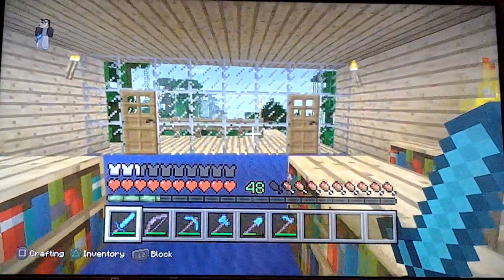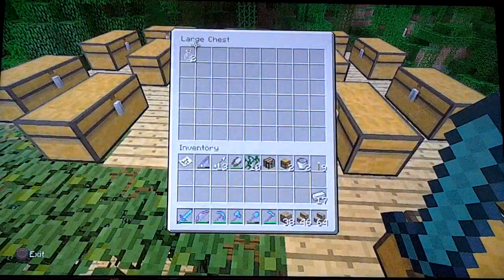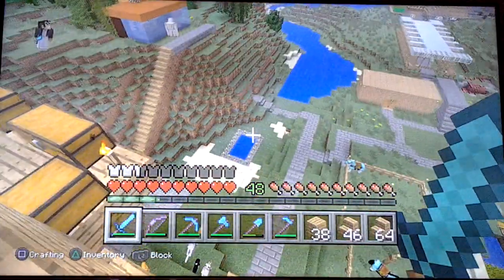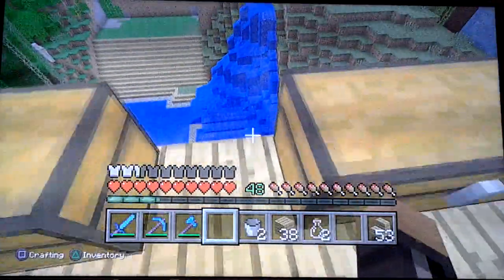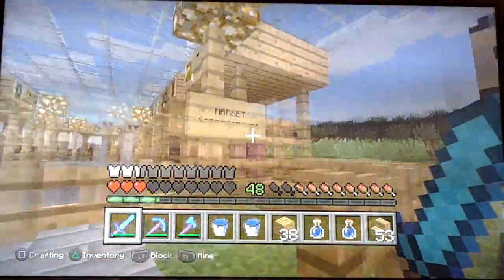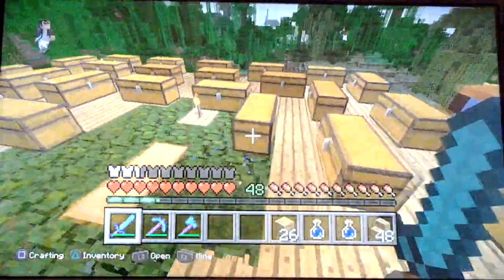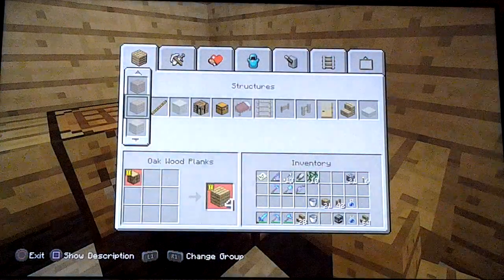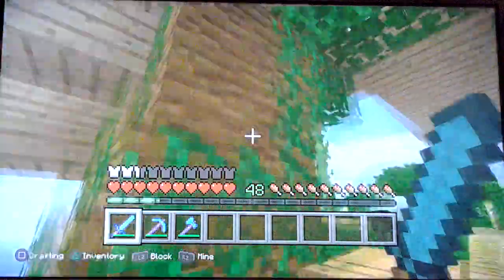Minecraft let's play-#26 kitchen part 2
Next video will be out on Saturday.